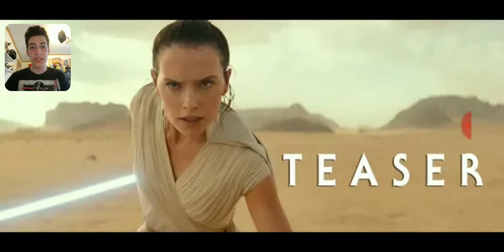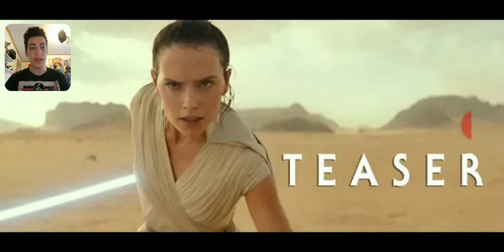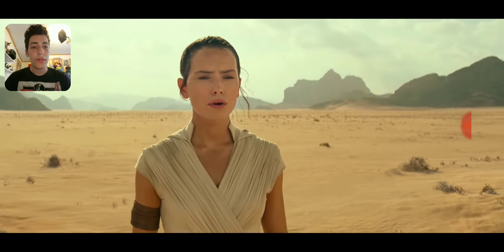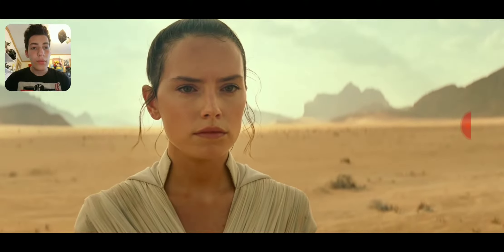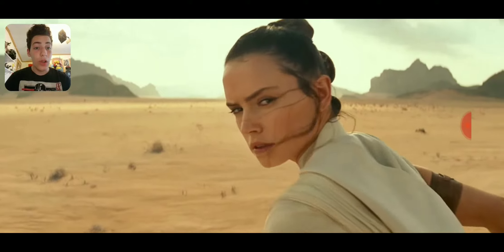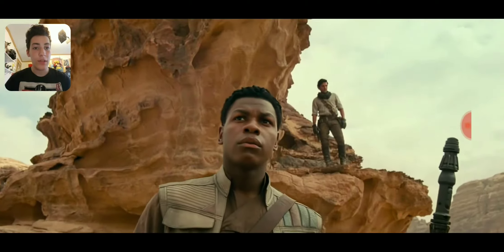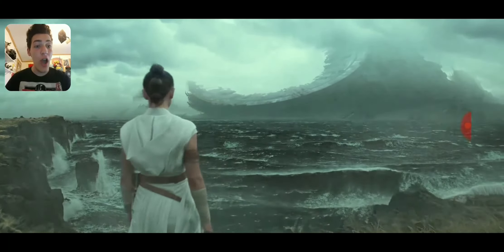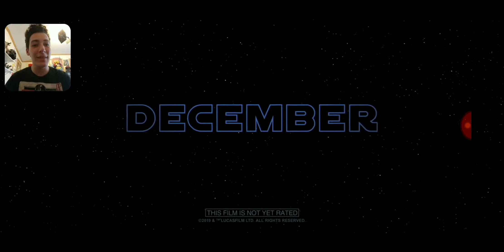I react to new teaser for Star Wars The Rise Of Skywalker!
A brand new teaser is out for the final episode in the Star Wars sequel trilogy that I will be reacting for you guys today!